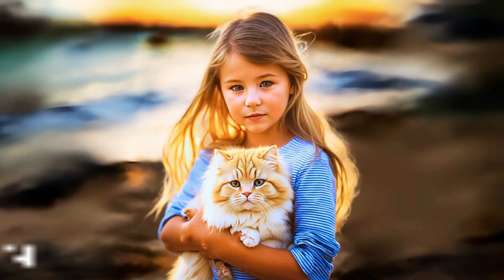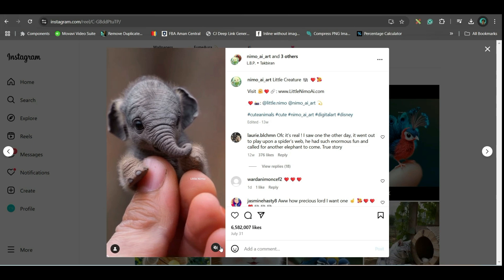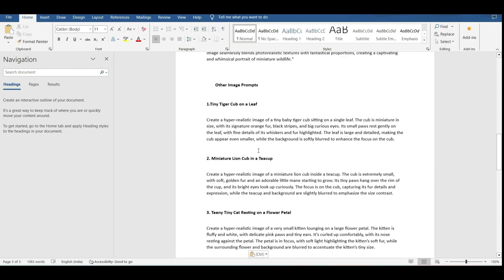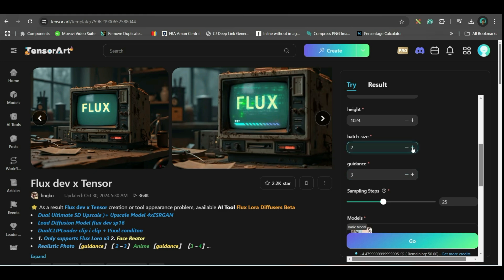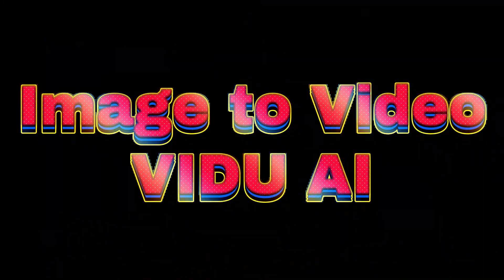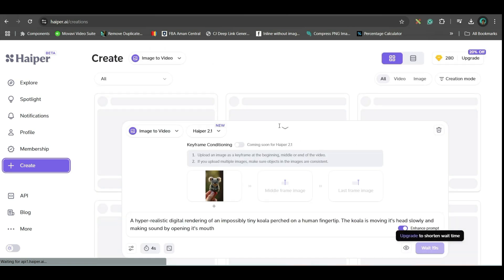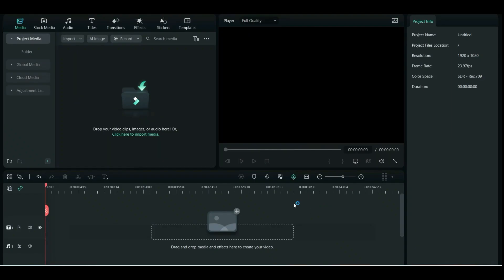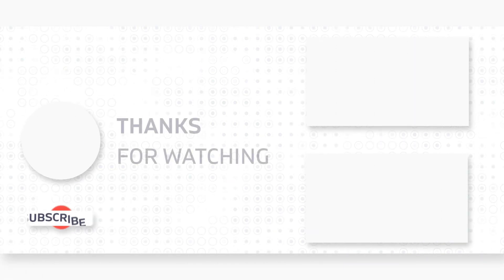Create Viral AI Baby Animal Videos🐾 on Instagram & Youtube (With Free AI Tools)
Looking to create viral AI baby animal videos? 🐾 In this tutorial, I’ll guide you through making eye-catching AI-generated animal videos, just like the popular theme pages with millions of followers! Using free AI tools like Leonardo AI, Piclumen AI, and Minimax AI, you’ll learn how to easily generate adorable animal images, turn them into engaging videos, and edit them perfectly for Instagram Reels and YouTube Shorts. Don’t miss this step-by-step guide to boost your reach and make your content go viral!
👉 Free tools covered:
✅Filmora 13 for editing
Watch till the end and start creating viral content today! 🚀

Click the Facebook link below to get notifications and communicate with me:
For Video Editing:

-Poulami